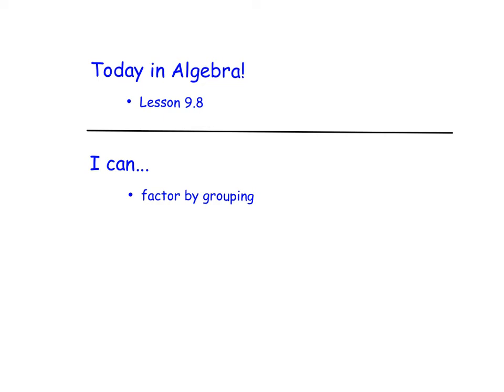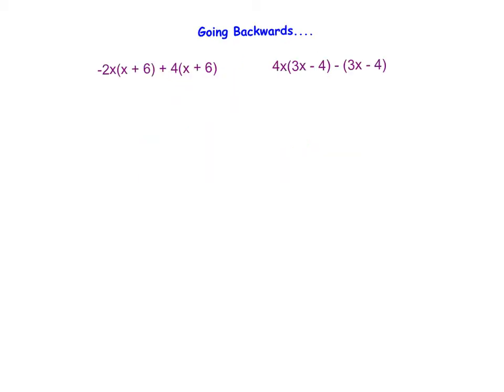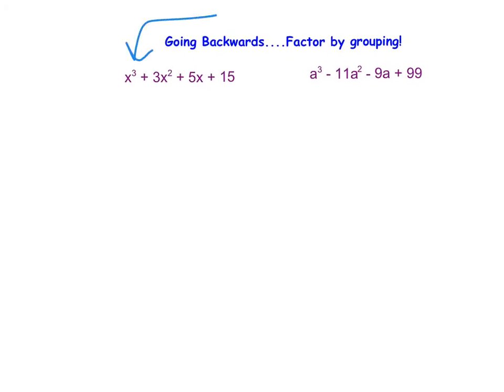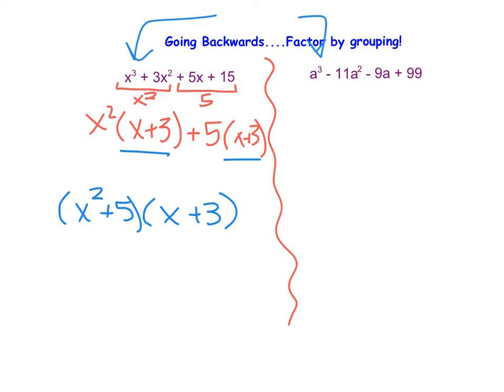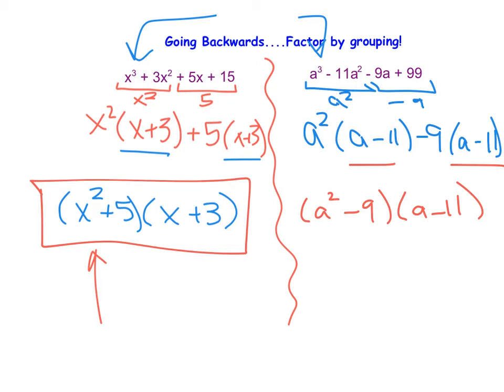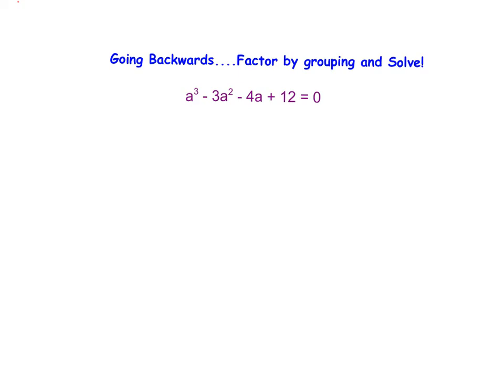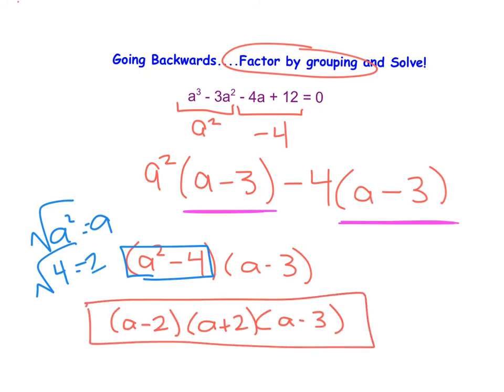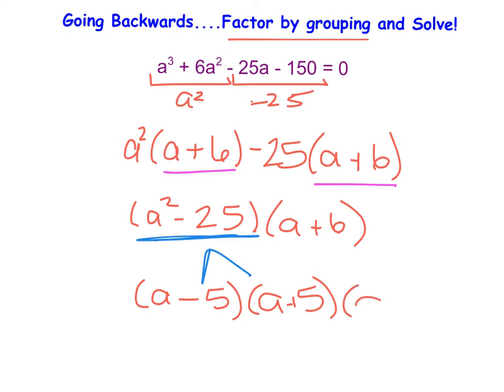9.8 - Factoring By Grouping